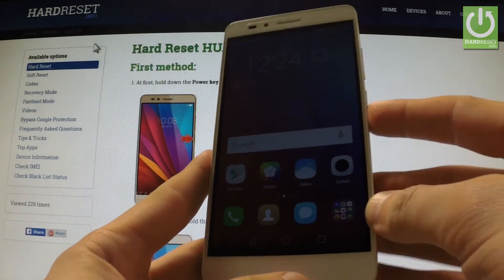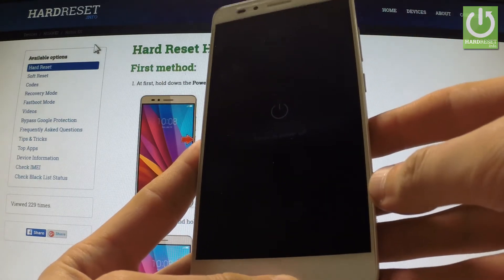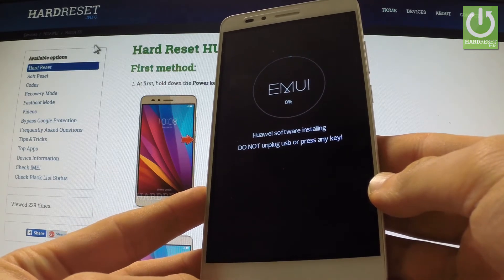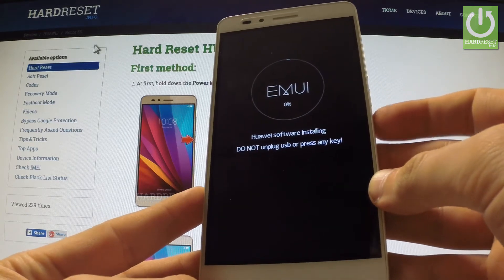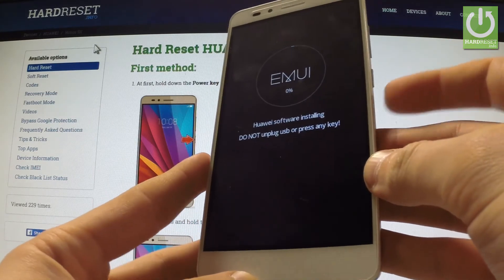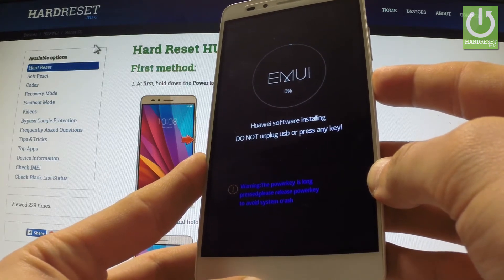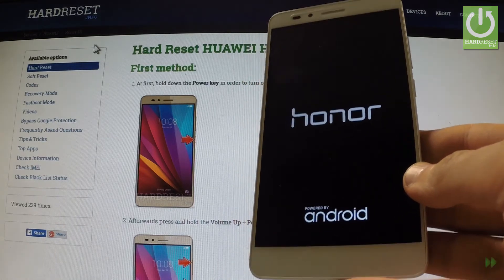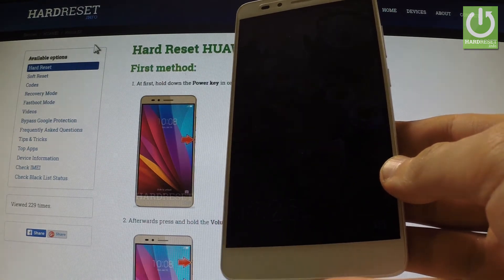Download Mode in HUAWEI Honor 5X - Enter & Quit Download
How To Boot Into Download Mode? How to boot to the Download Mode in HUAWEI Honor 5X? How to exit Download Mode in HUAWEI Honor 5X? How to quit HUAWEI Download Mode?

This mode is a sub-system of your device that can be used to flash stock firmware files or any other type of customization file.